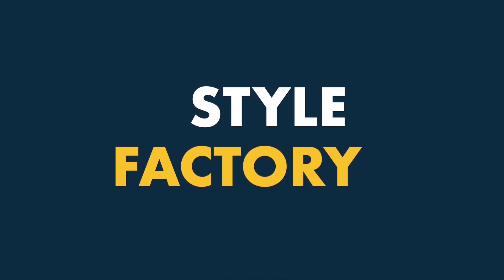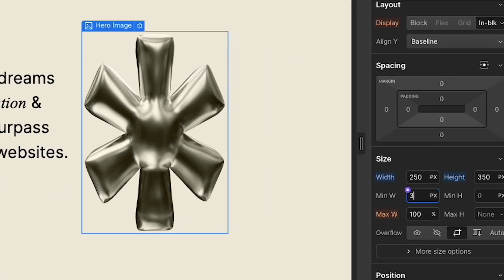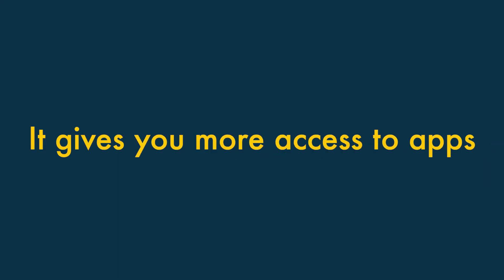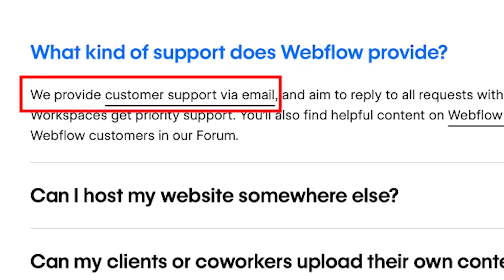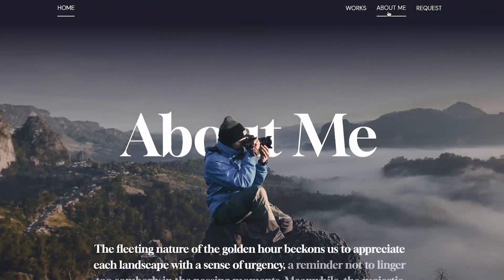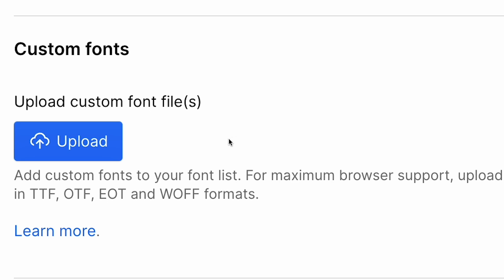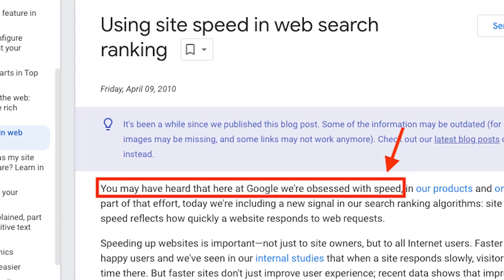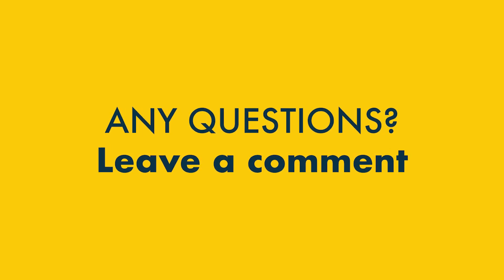Wix vs Webflow (2024) — Which is the Better Website Builder?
In this Wix vs Webflow video comparison, Style Factory’s Jonathan Pollard walks you through the pros and cons of both platforms and helps you decide between them.

The video covers:

- ecommerce features
- template quality and quantity
- responsive web design questions
- apps and integrations
- email marketing tools
- customer support
- animations
- typefaces

and more!

WIX VS WEBFLOW RESOURCES

🚨 Download our free ecommerce kit (containing top web design and ecommerce tips, free tools and extended trials of key apps)